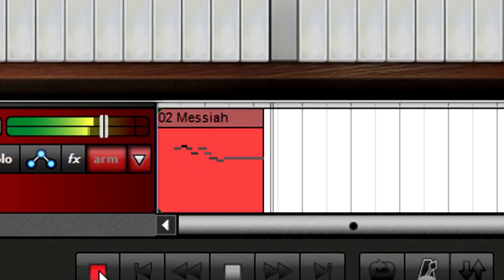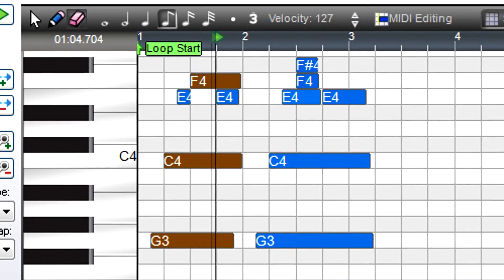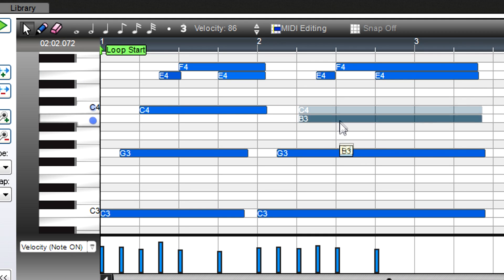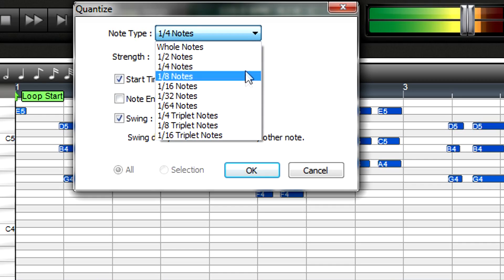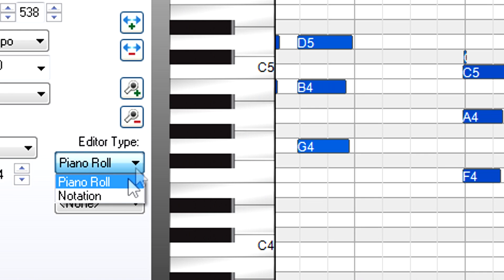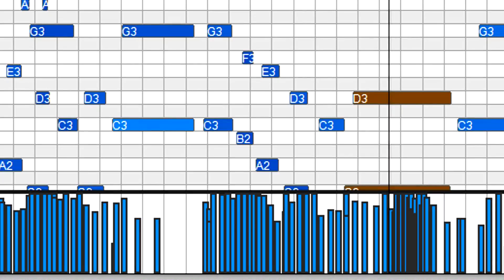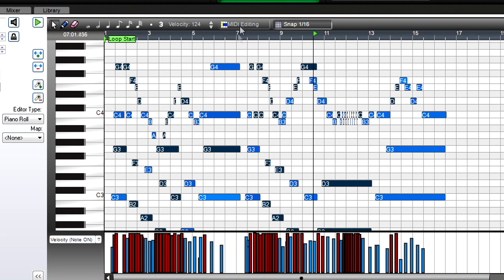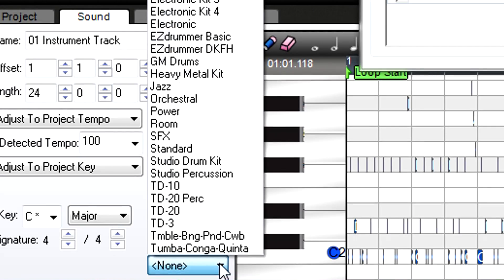Mixcraft University: MIDI Editing with Virtual Instruments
Find out how to use and edit MIDI in Mixcraft 6, including transposing, quantizing, velocity editing, using drum maps, what "snapping to the grid" is all about,and more.